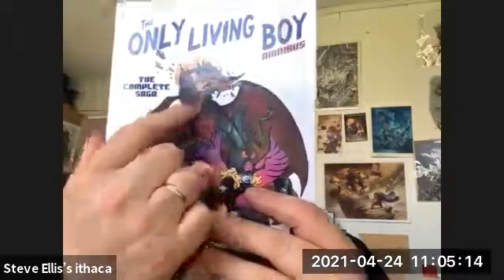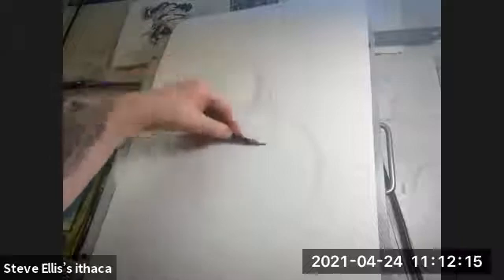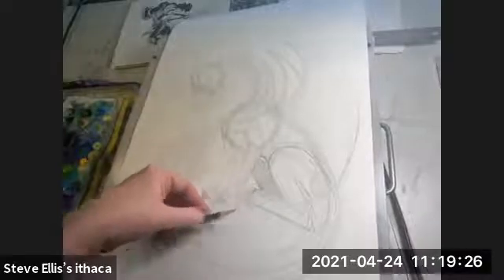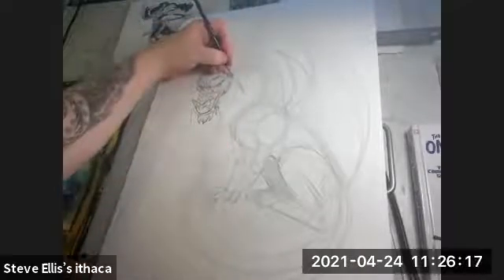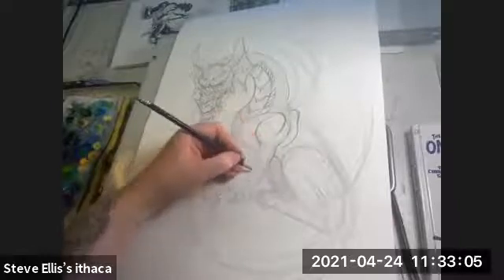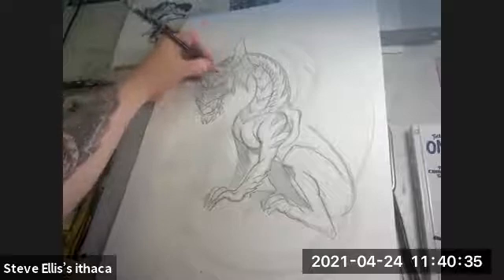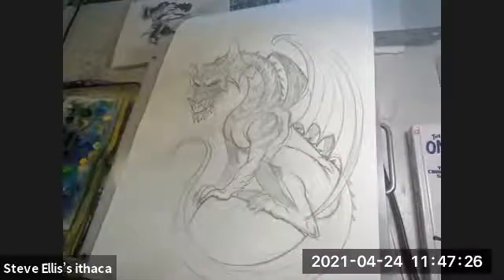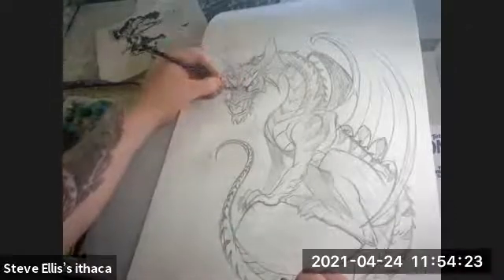Illustrating for Beginners with Steve Ellis - ITHACON@Home 2021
Always wanted to be an illustrator, but never knew where to start? Steve Ellis is here to help! Join our panel to draw along with this industry veteran and learn the basics of drawing your favorite comic book characters. All you need is a pencil, paper, and a love of drawing!